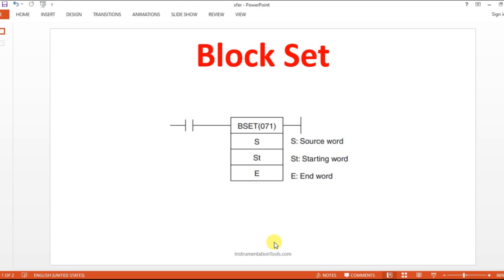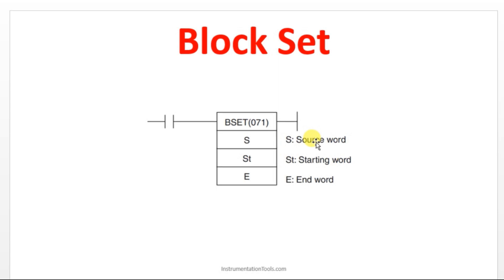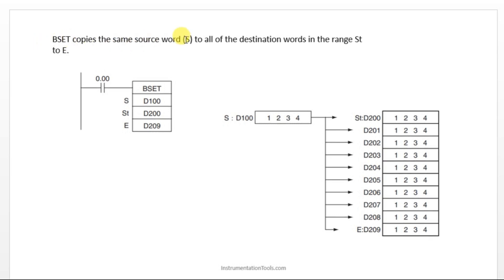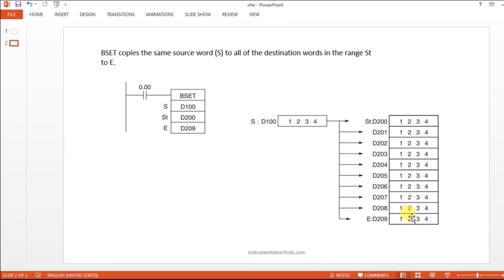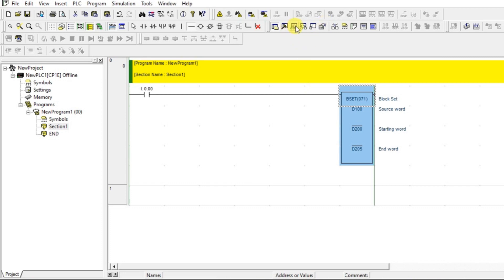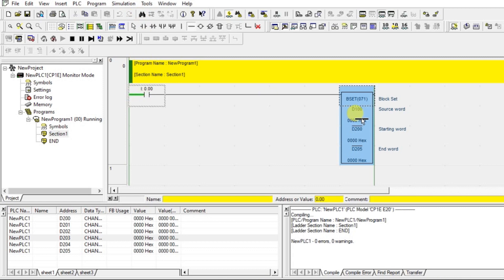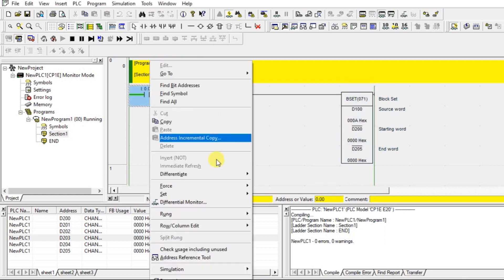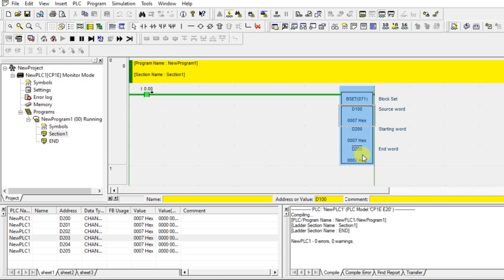Block Set in Omron PLC Training Course - BSET Instruction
In this video, we will learn the block set instruction in Omron PLC programming training course.

The short form of block set is called BSET.

1. Free Siemens PLC Training Course

2. Free Allen Bradley PLC Ladder Logic Training Course

3. Free InTouch SCADA Tutorial Course for Beginners

4. Free WinCC SCADA Training Course